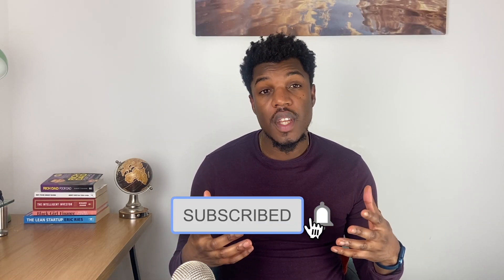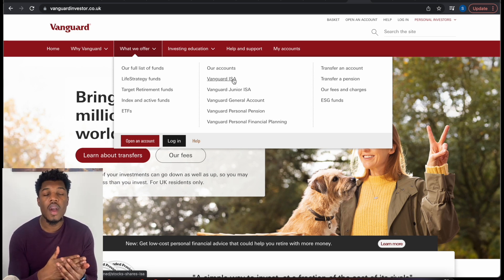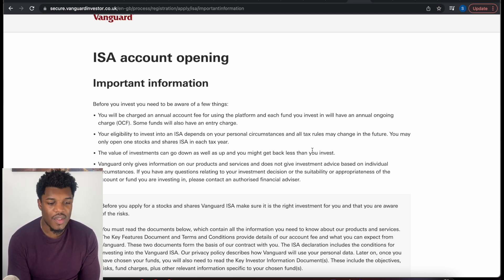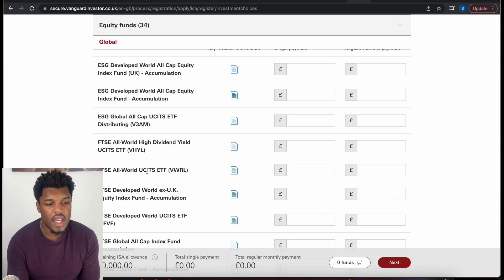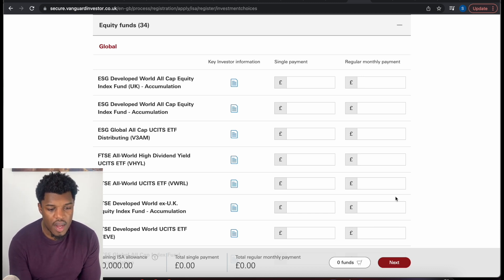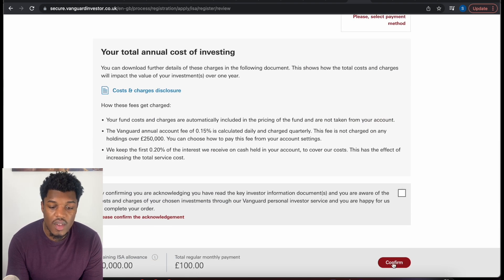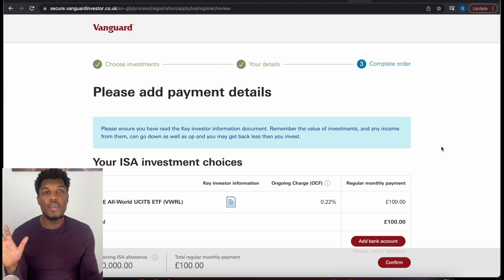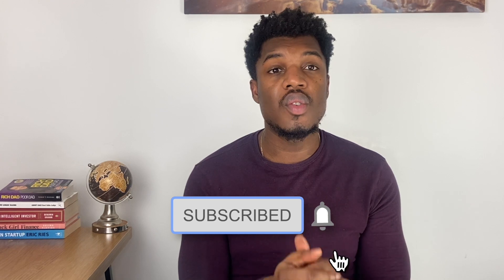How to Buy An ETF on VANGUARD (Step by Step Guide)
In this video I show you how to open an investment account on Vanguard and how to purchase an ETF on the vanguard investing platform. In a prior video about Vanguard, I discussed the best Vanguard ETFs to consider, you can watch the video

If you enjoyed this video today, do TAP the like button as it's helps to grow the channel. Also share it with your family and friends!

The information contained on this video is not intended as, and shall not be understood or construed as, financial advice. I am not a financial advisor and the information in this video is not a substitute for financial advice from a professional who is aware of the facts and circumstances of your individual situation.

We have done our best to ensure that the information provided on this video are accurate and provide valuable information. Regardless of anything to the contrary, nothing available on this video should be understood as a recommendation that you should not consult with a financial professional to address your particular information.